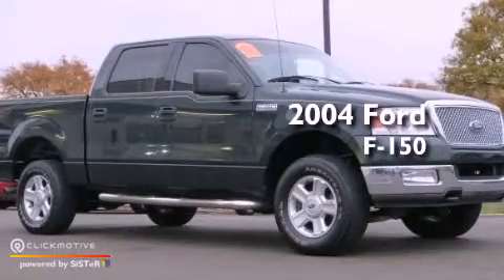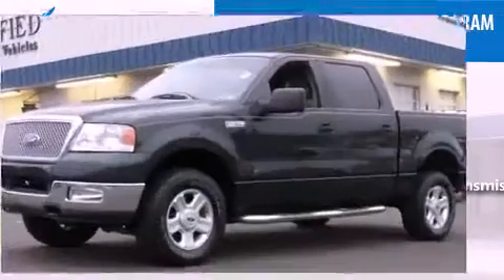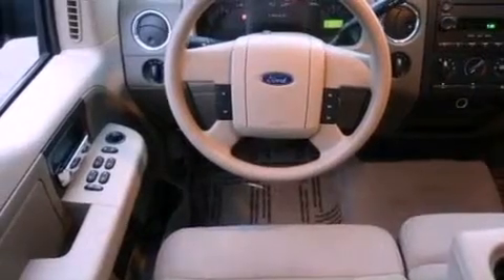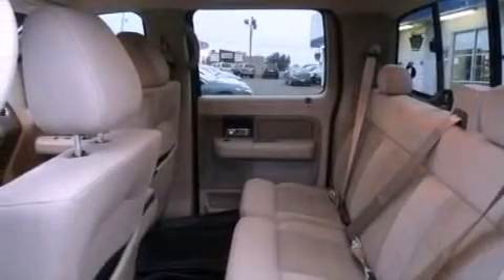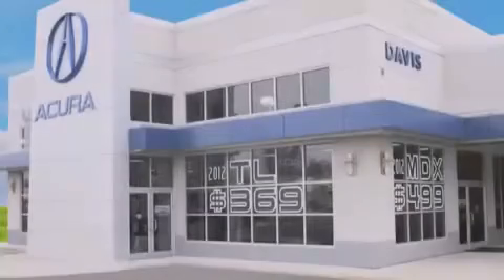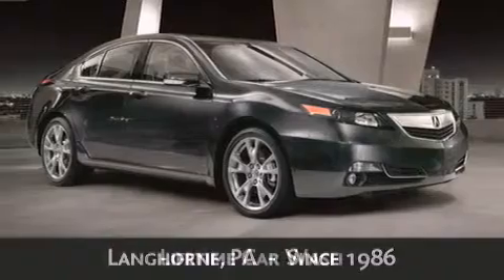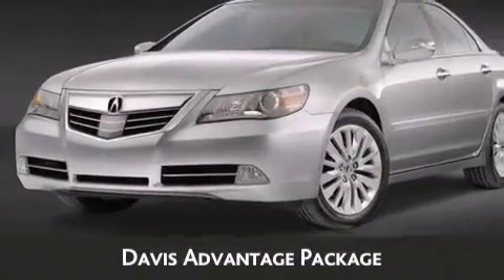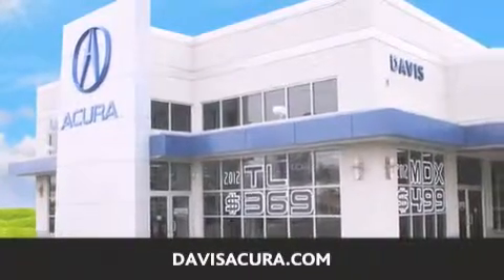Used 2004 Ford F-150 Langhorne PA 19047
Year : 2004
 Make : Ford
 Model : F-150
 Engine : Gas V8 4.6L/281
 Trans . : Automatic
 Exterior : Aspen Green Metallic
 Miles : 124,096
 Interior : Tan
 Stock : 9039B